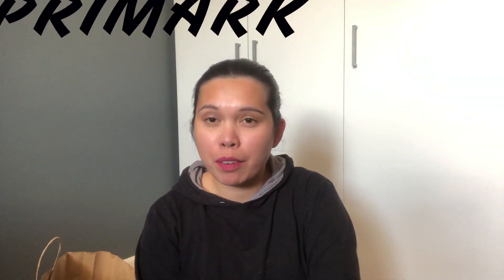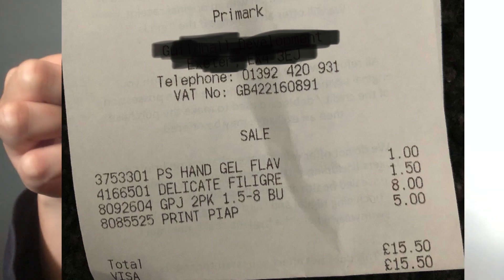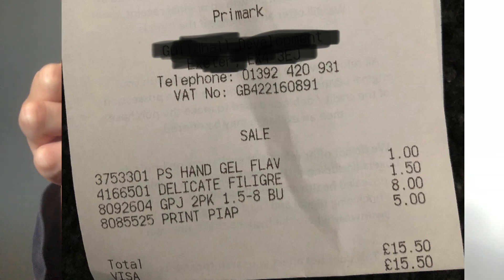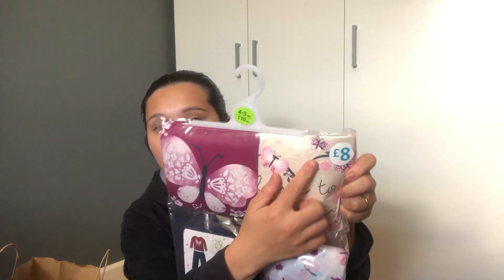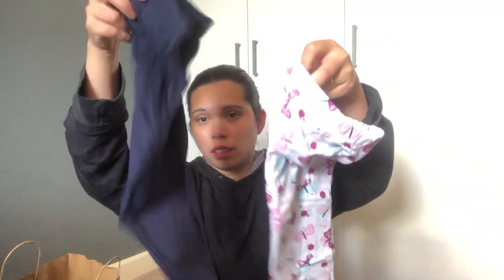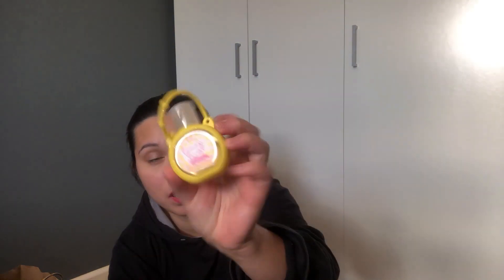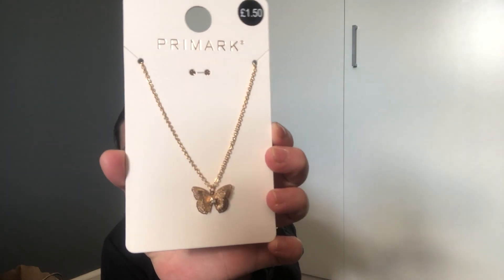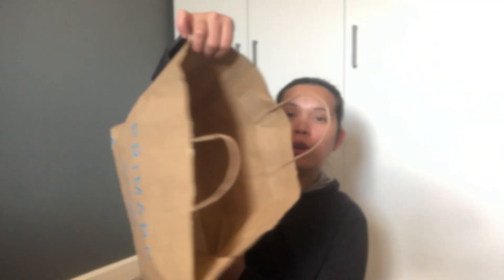PRIMARK £15 CHALLENGE - HAUL OCTOBER 2018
*SPREAD ONLY LOVE, NO HATE!*

It's Friday! It means a new video!